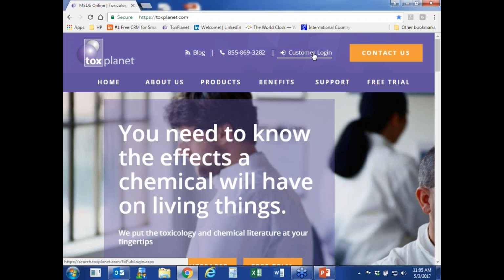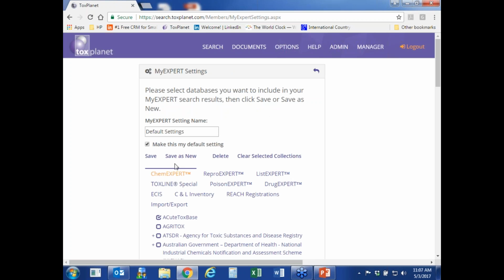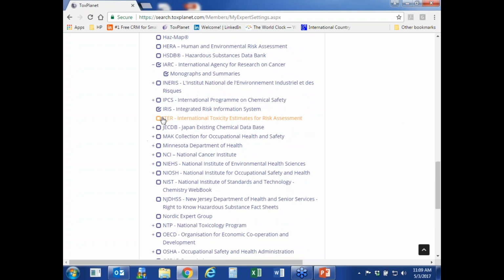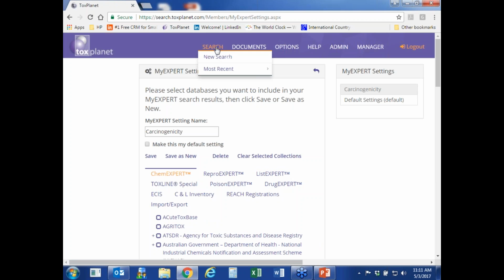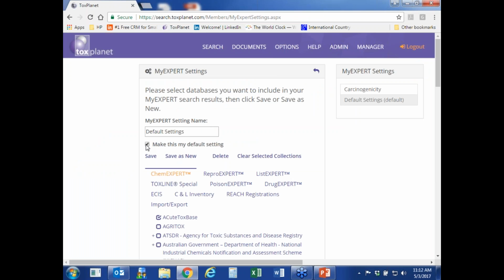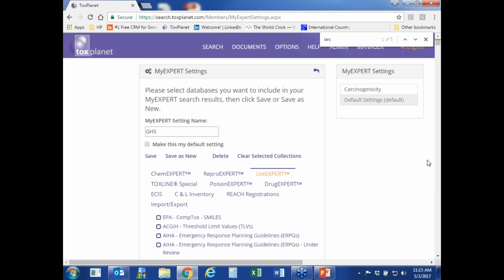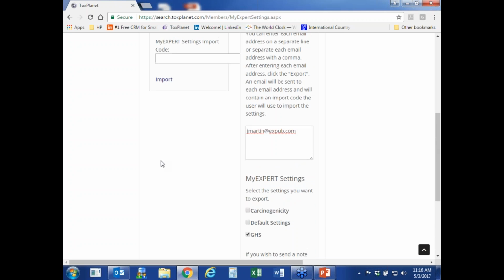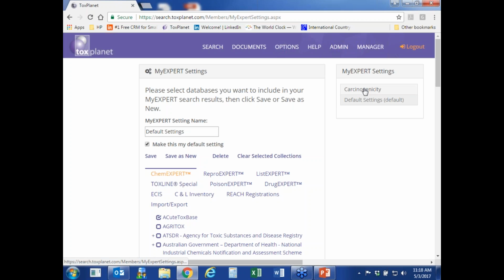2017 05 03 13 02 Quick Tour of ToxPlanet s MyEXPERT New Functionality